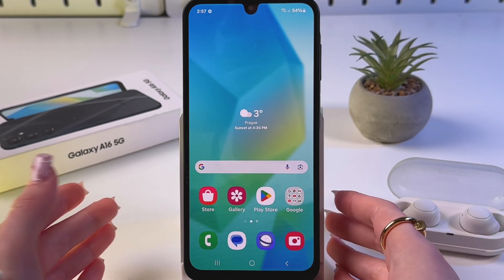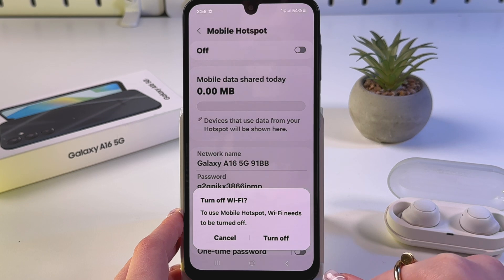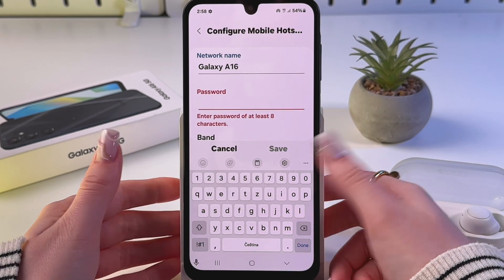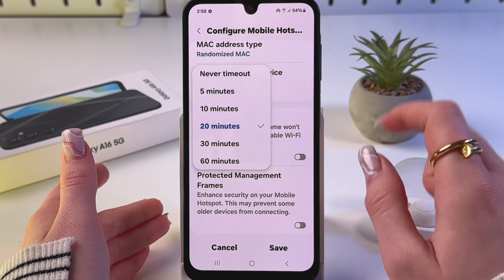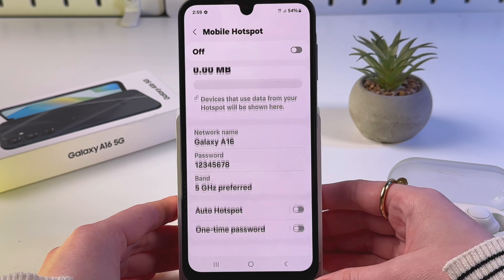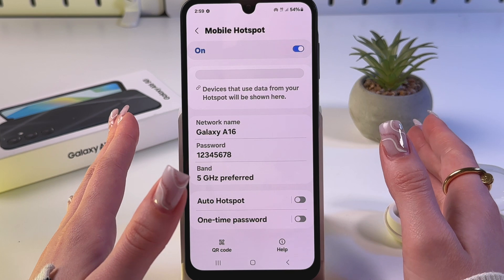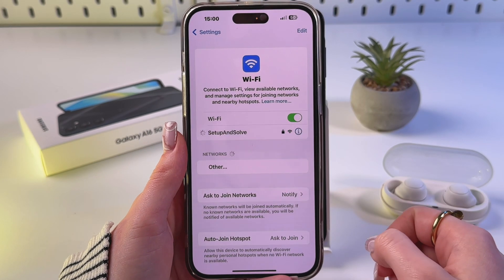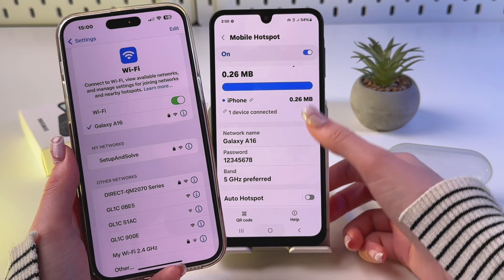How to Enable Mobile Hotspot on Samsung Galaxy A16 5G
Discover the simple steps to turn your Samsung Galaxy A16 5G into a powerful internet hub with my latest video guide. I'll walk you through how to enable the Mobile Hotspot feature, manage network specifications, and ensure your connections are secure with a one-time password option. Ideal for those seeking convenience and security in internet sharing, this video is packed with tips to get the most out of your device's connectivity capabilities. Even if you're frequently using your hotspot, learn how to activate the Auto Hotspot feature for effortless internet sharing. Don't miss out on elevating your device's functionality!

This video also covers the following topics:
How to Set Up Mobile Hotspot on Your Samsung Galaxy A16 5G
Enable Internet Sharing with Samsung Galaxy A16 5G: A Step-by-Step Guide
Turn Your Samsung Galaxy A16 5G into a Wi-Fi Hub